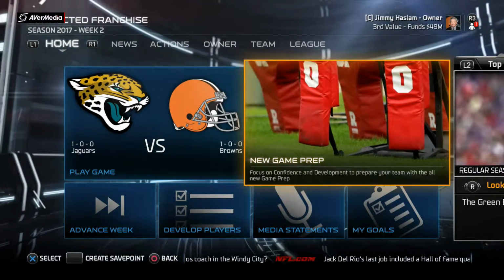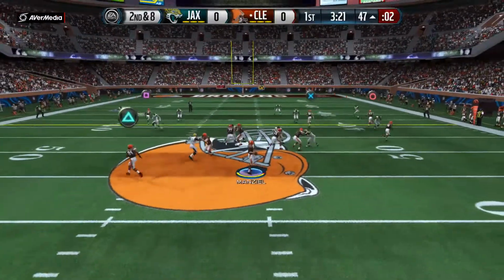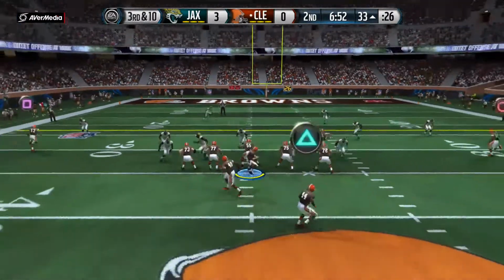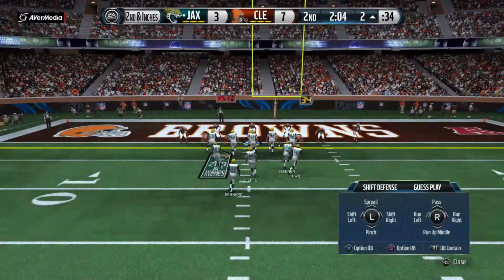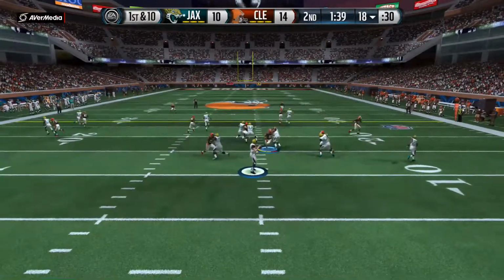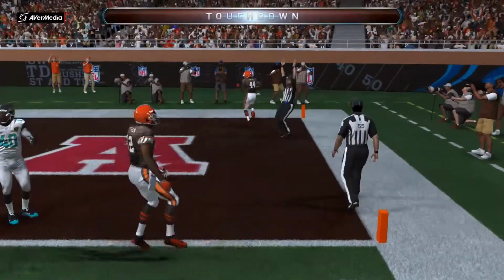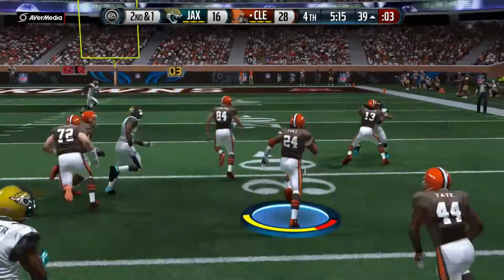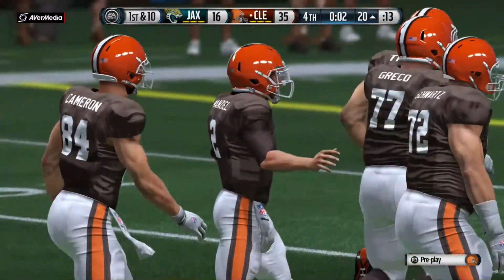Browns vs. Jaguars wk. 2 2017 ep 43 Madden 15 jimmy Haslam owner